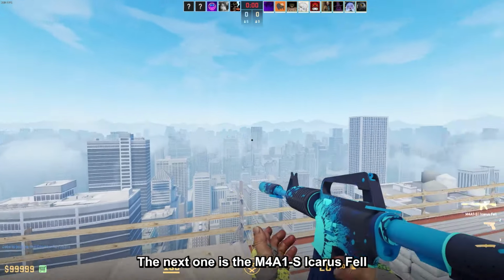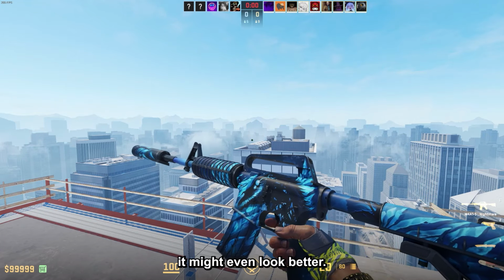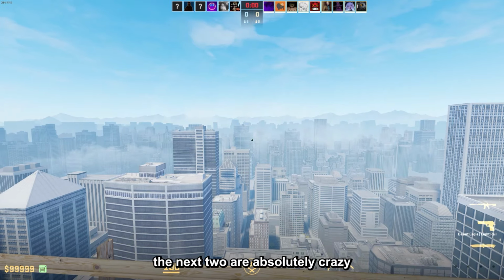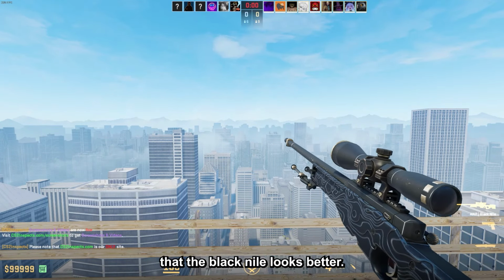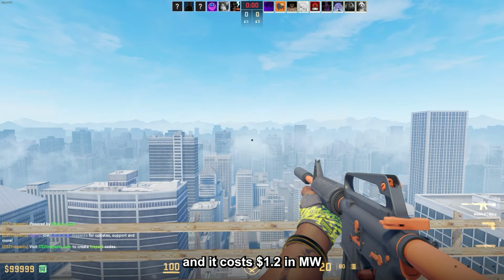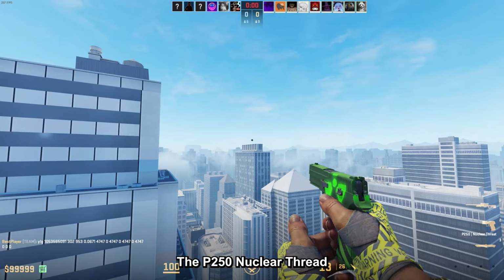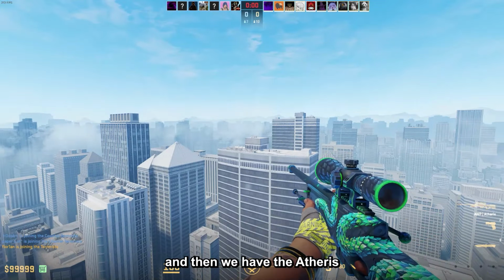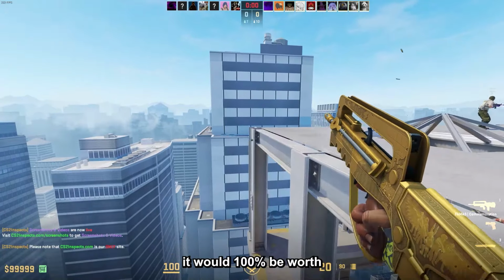CS2 Skins That Look EXPENSIVE but are Actually CHEAP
In this video I go over CS2 Skins That Look EXPENSIVE but are Actually CHEAP where I talk about the cheapest best looking cs2 skins for counter strike 2 and csgo - this is a budget cs2 skins list so this is basically cs2 skins that look expensive but are actually cheap in 2024